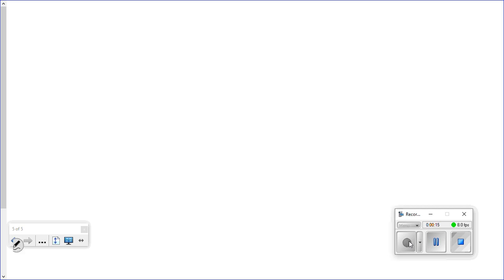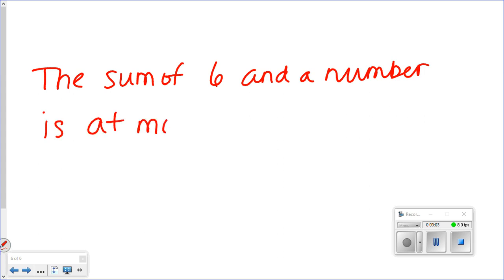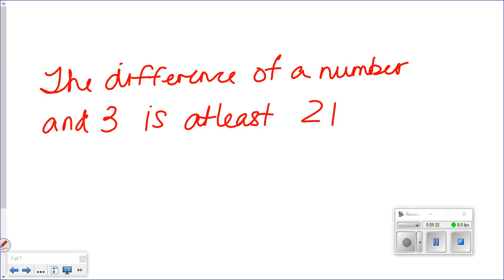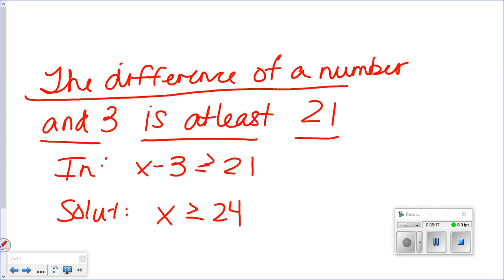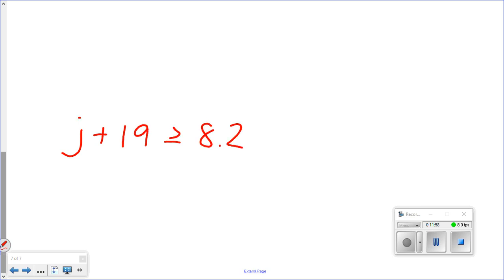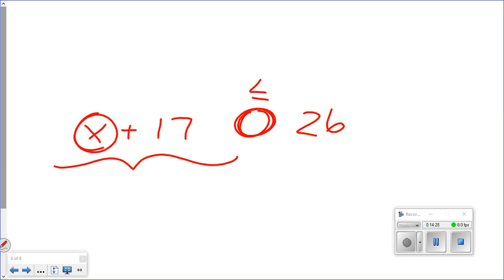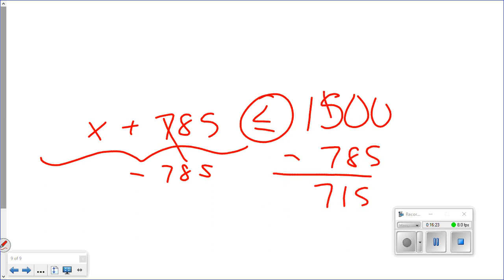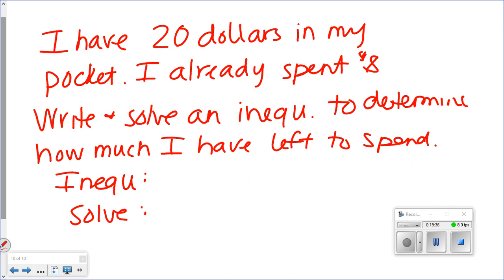7th Grade: Lesson 6-6 Solving Inequalities by Adding or Subtracting Story Problems